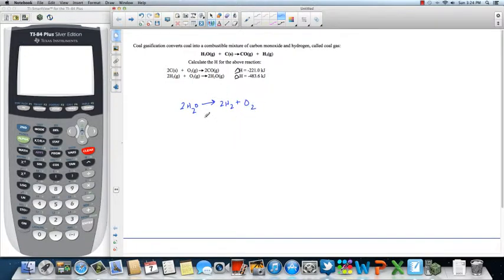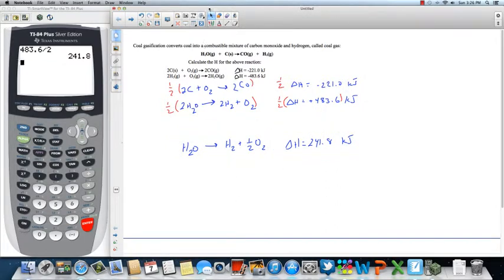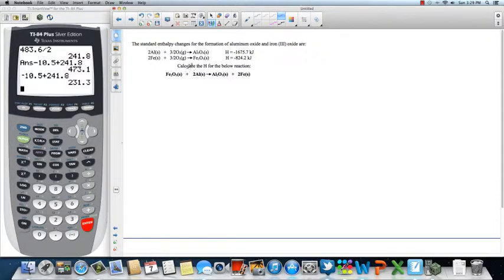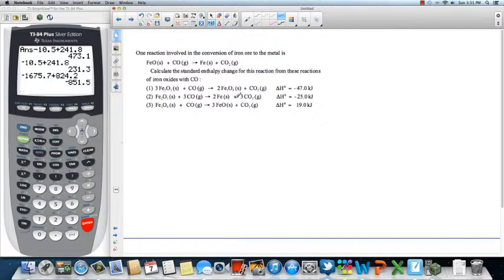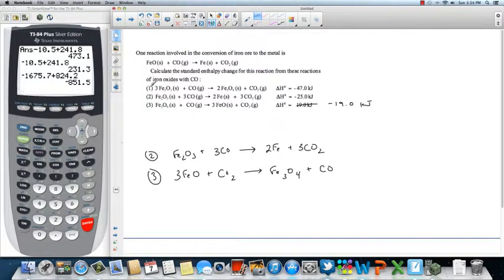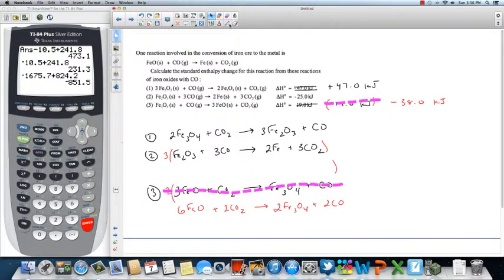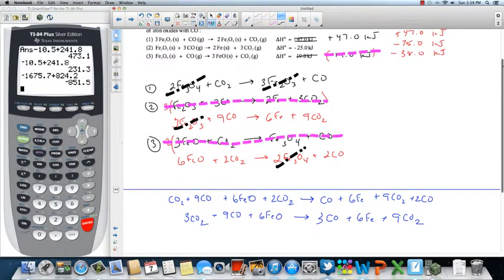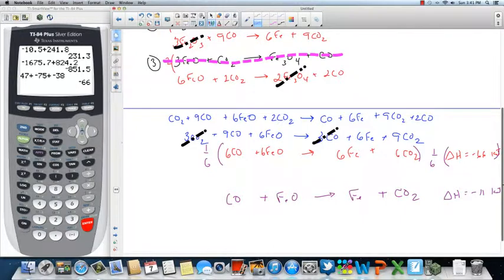MCC Hess Law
A video on how to solve Hess's Law problems.